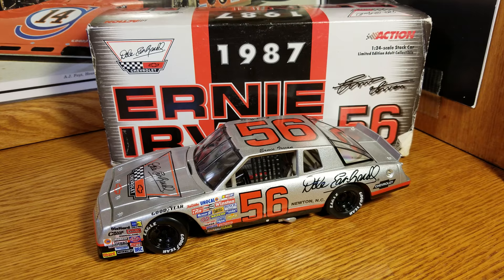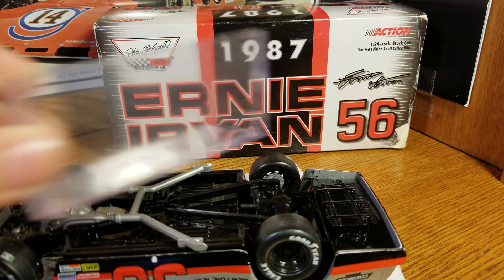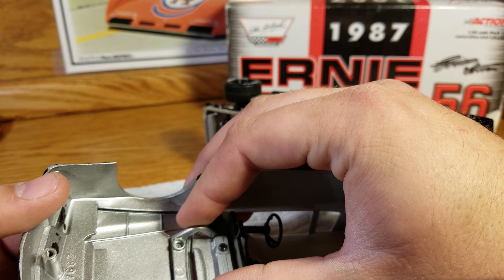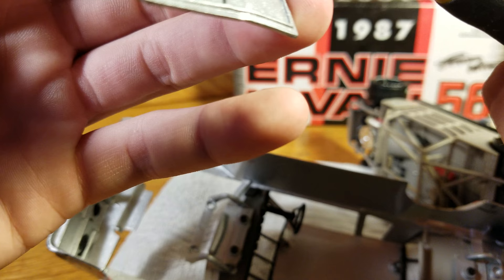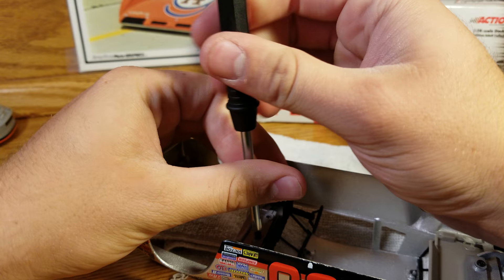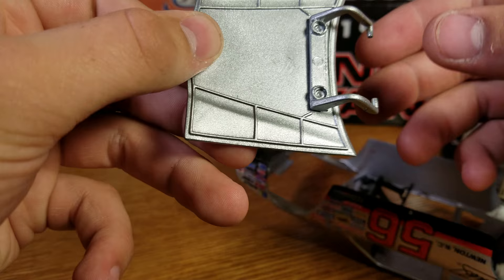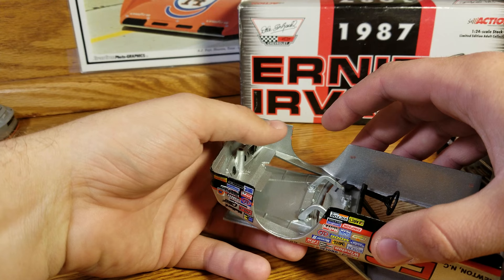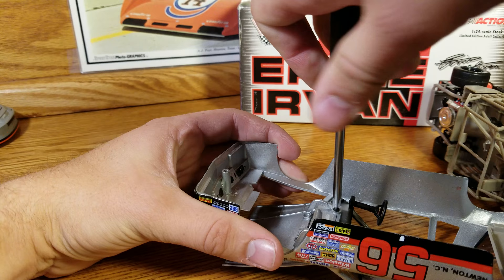NASCAR Diecast Review: 1987 Ernie Irvan Monte Carlo Repair